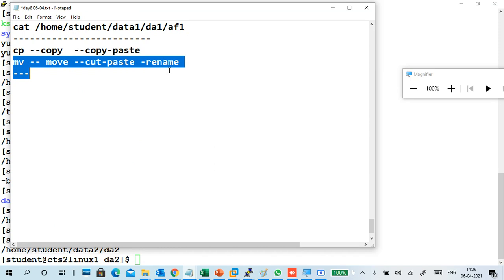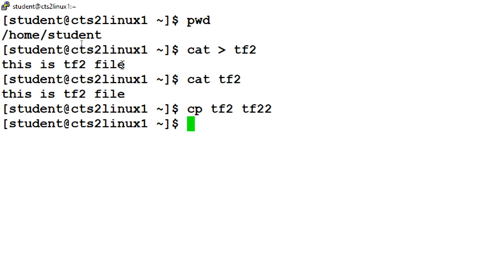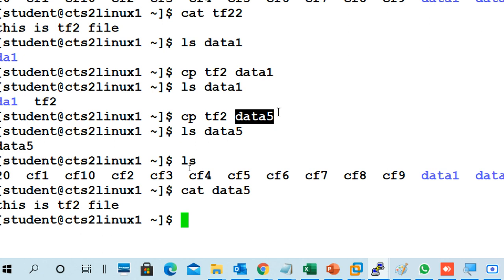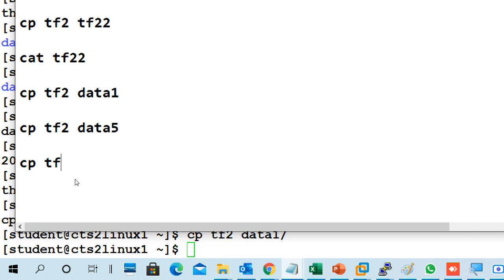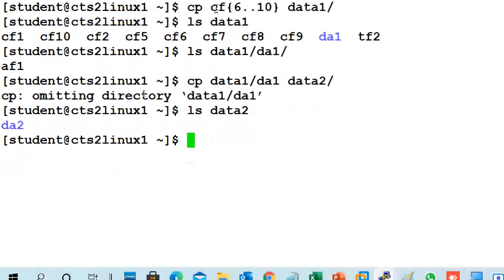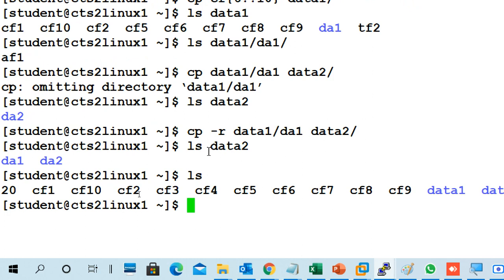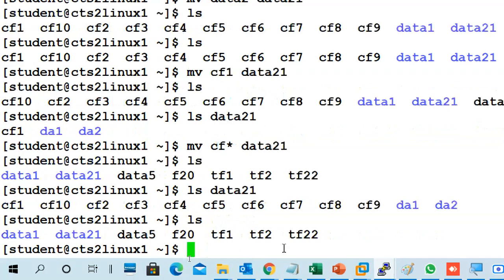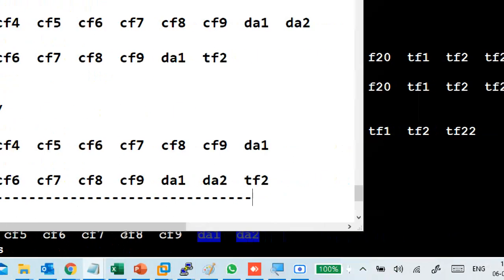Linux CMD part5 cp n mv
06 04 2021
cp
mv